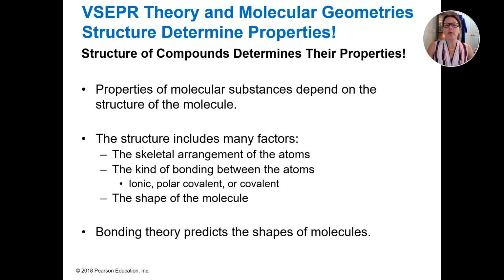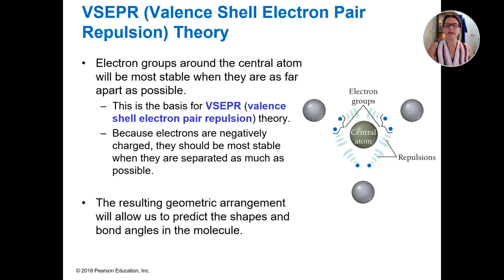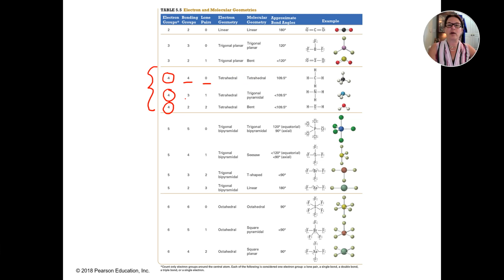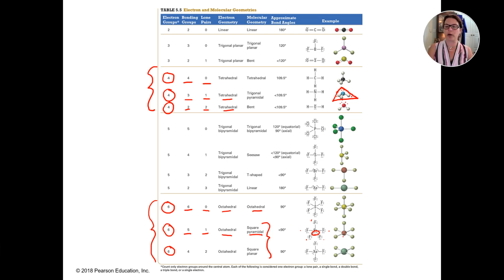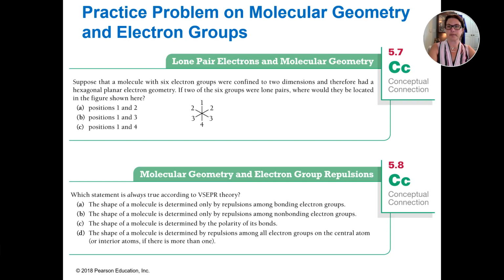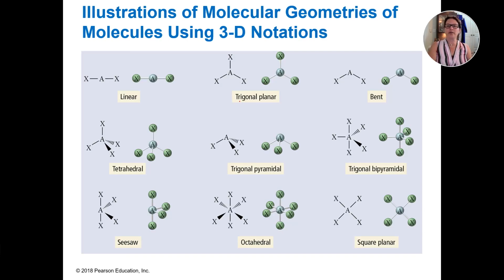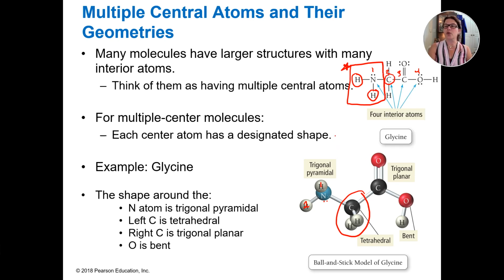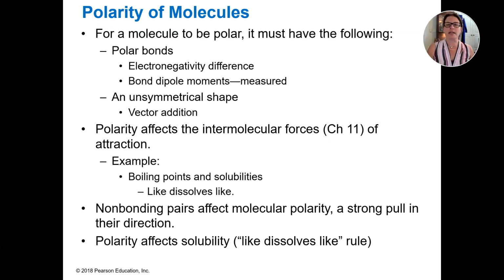Ch 5 VSEPR Polarity Structure Part 4